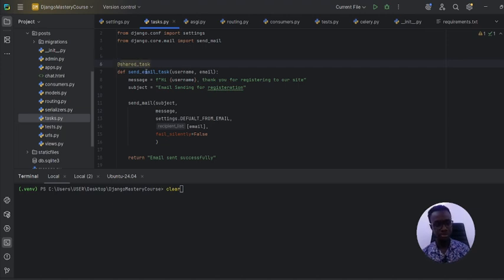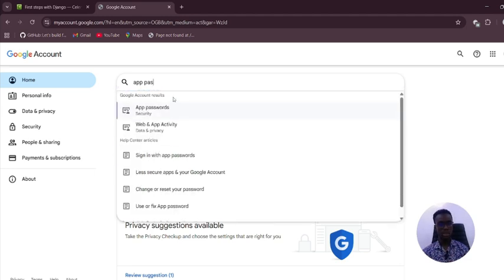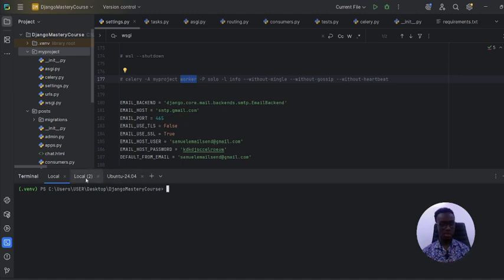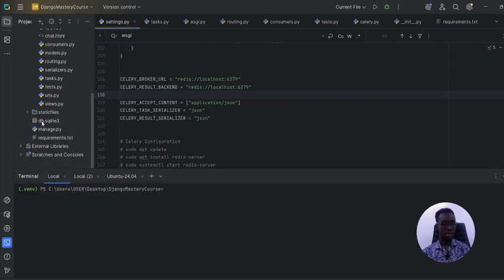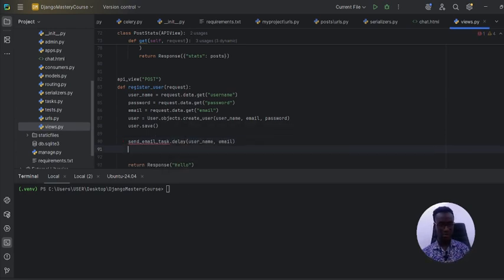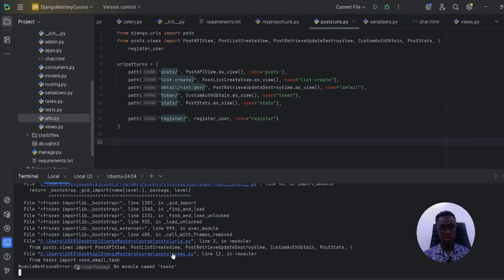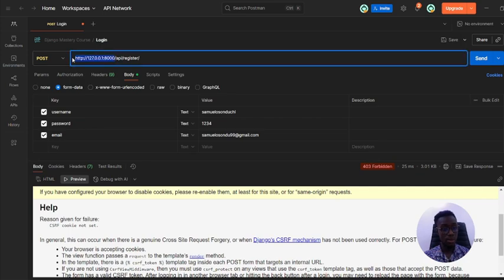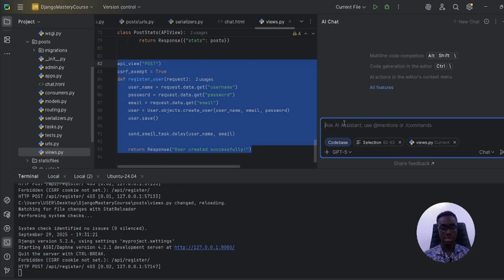Module 9 part 3